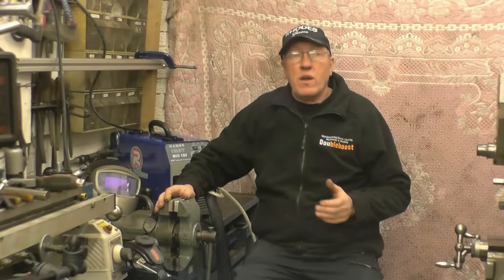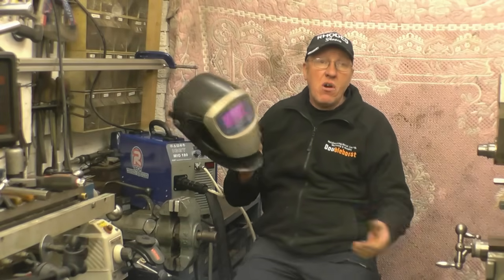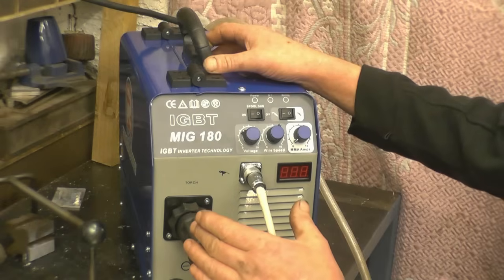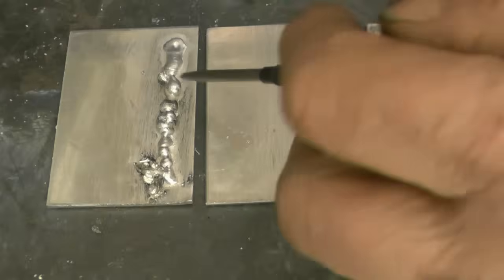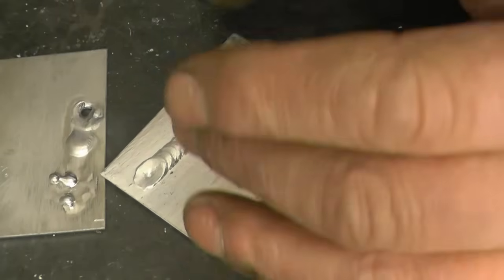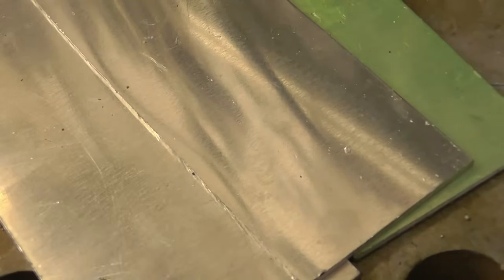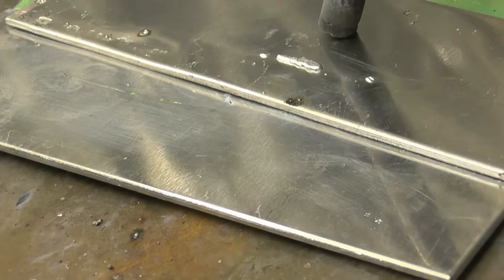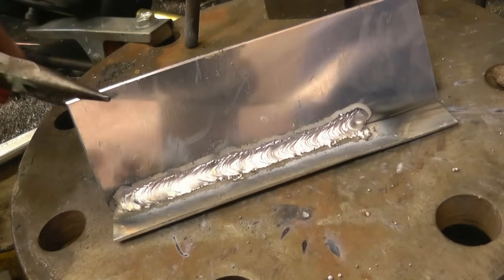R-Tech MIG180 Spool Gun Aluminium MIG Welding Part Two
MIG welding thin gauge aluminium with 0.8mm wire & wire feed and power settings with the R-Tech MIG180 Inverter MIG welder.